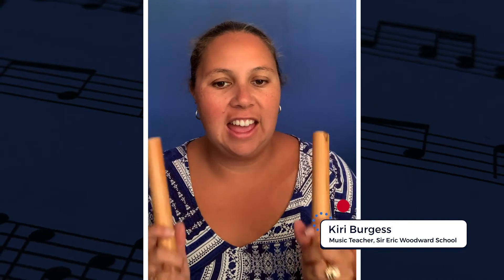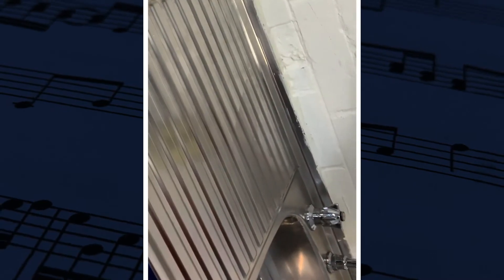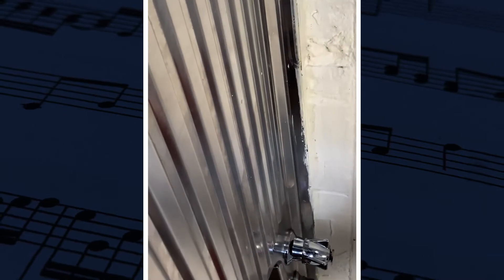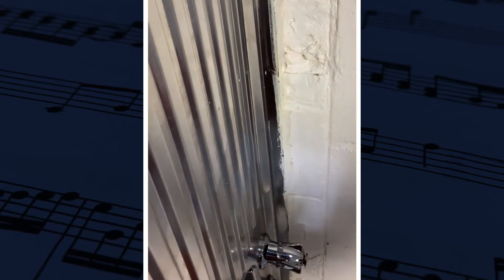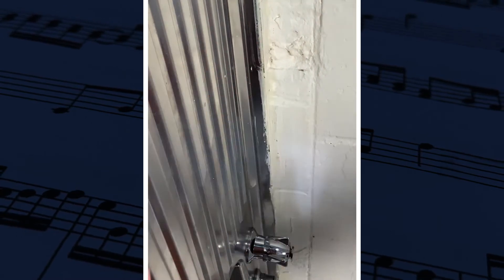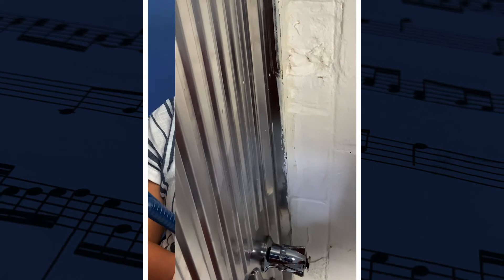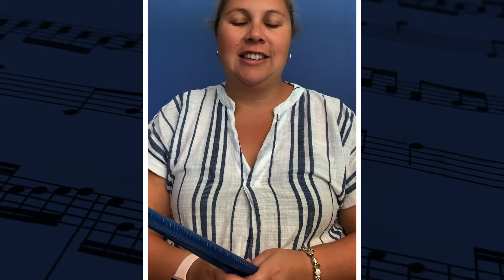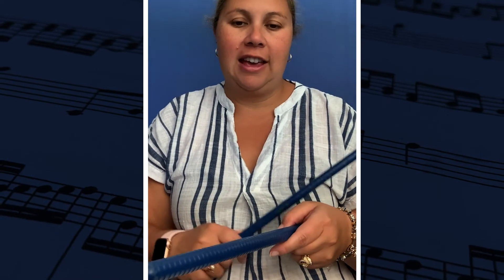2021 Beat Treats Additional Parts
Beat Treats Additional Parts - Samba Project